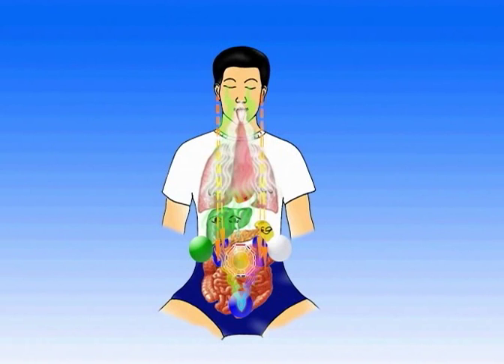Guided Practice of the Five Formulas Formula 1 The Creation Cycle Growing Compassio